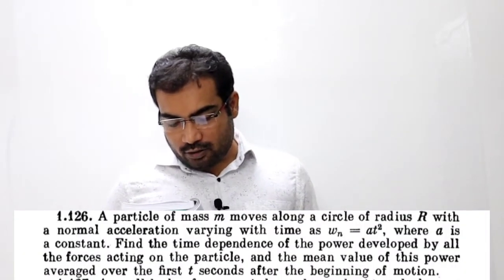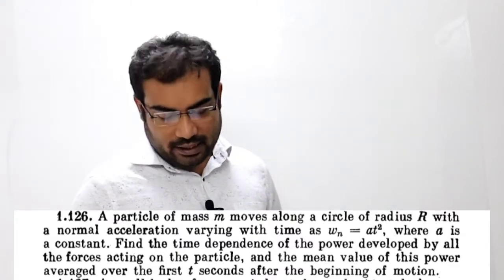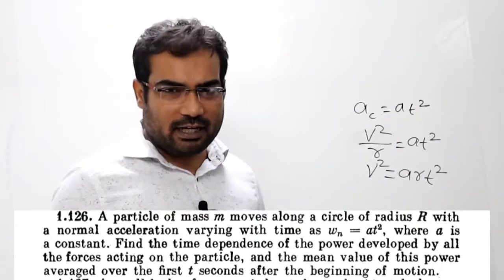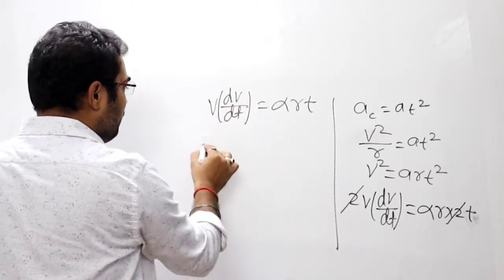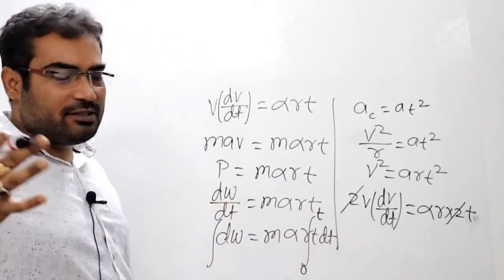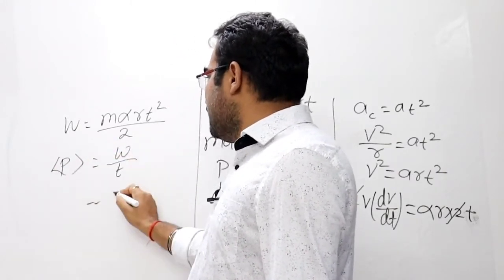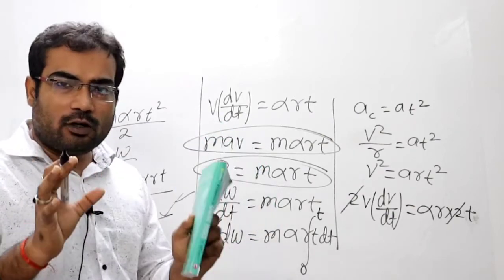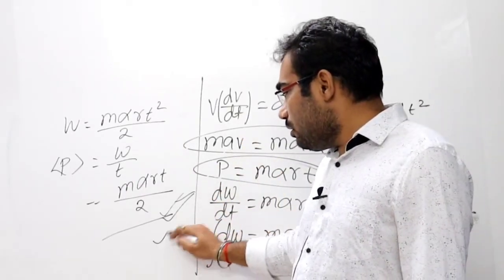1.126 Irodov solution Mechanics